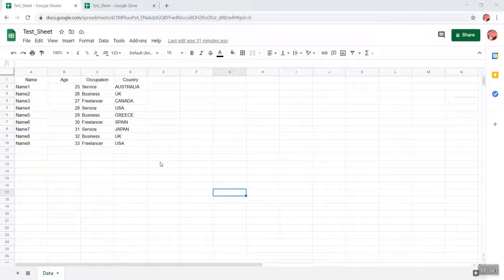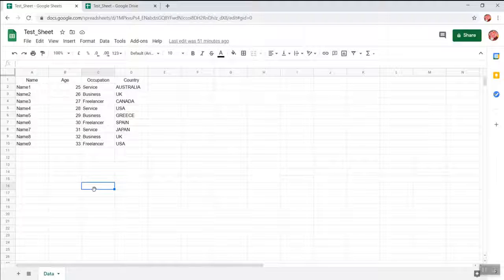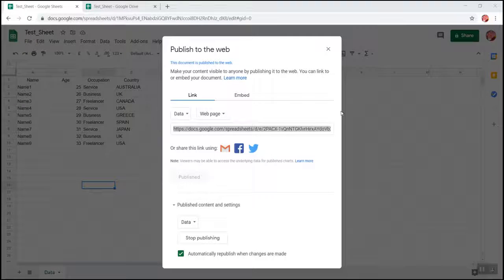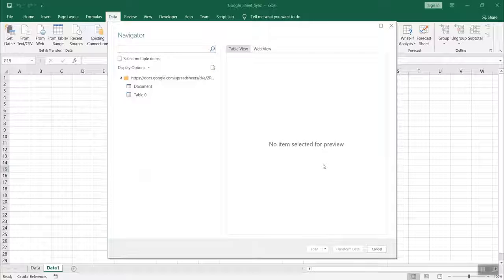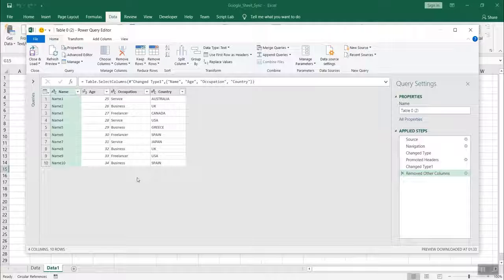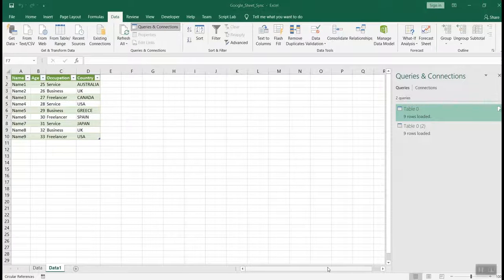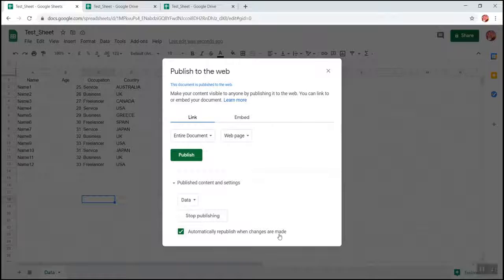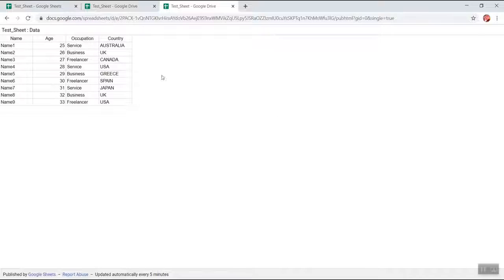Google Sheets Sync with Excel Sheets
Learn how to sync Google sheets sync with excel.
Google sheets is now very popular tool. It's provide free by the Google.